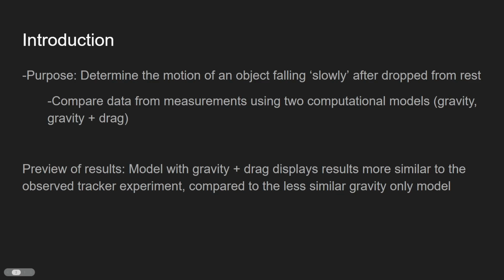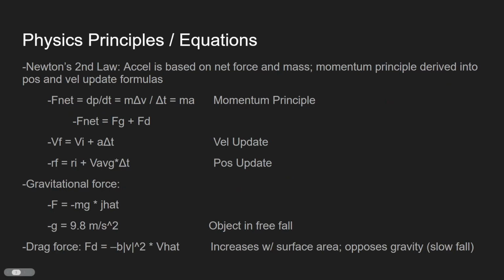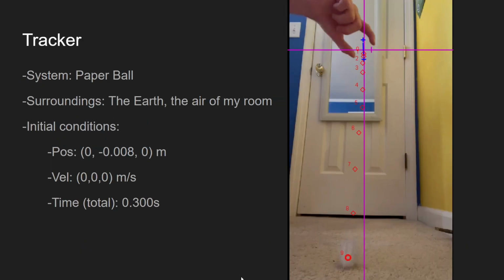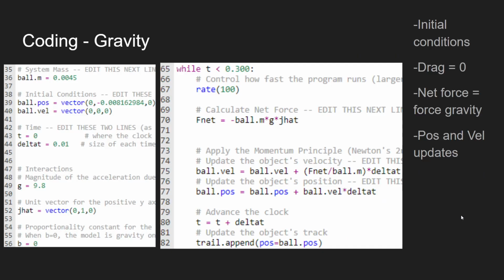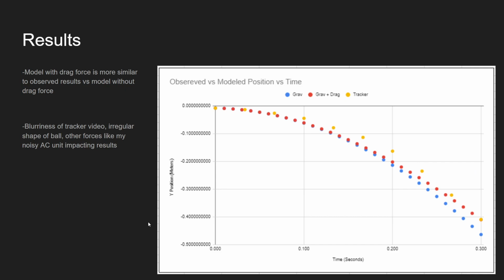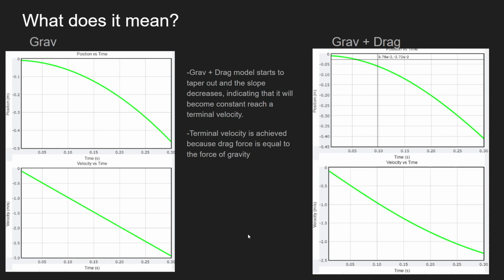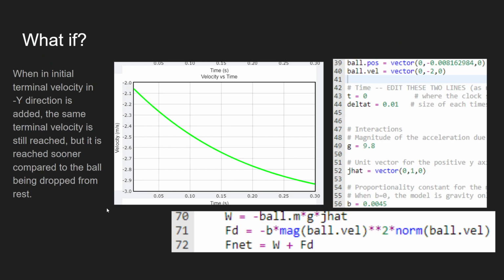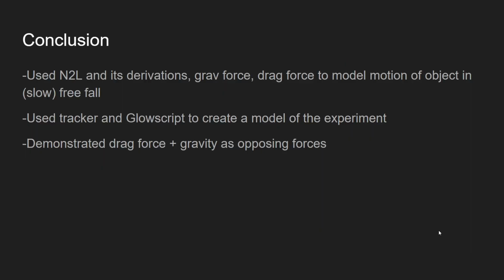GT PHYS2211 Lab Report 2 Object in Free Fall; Gravity + Drag Force